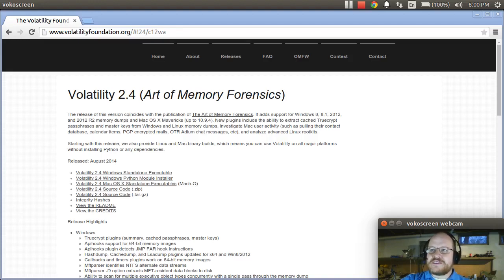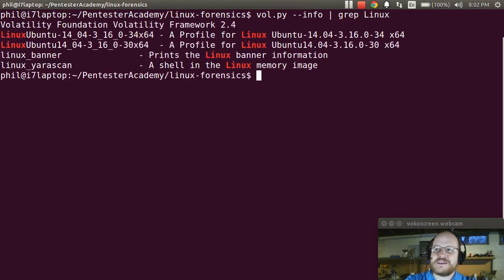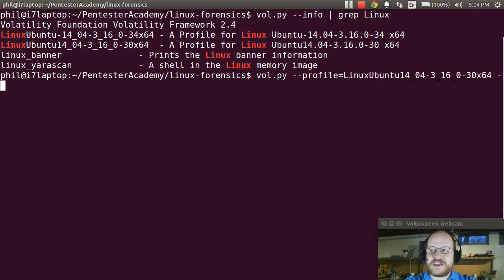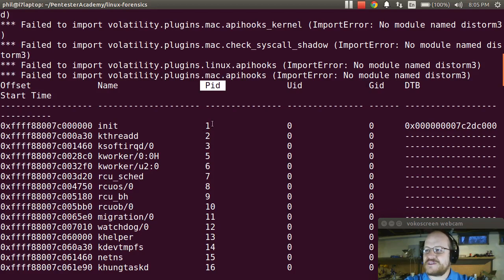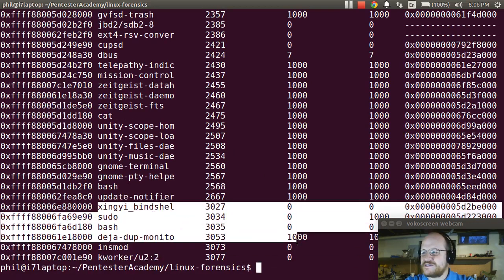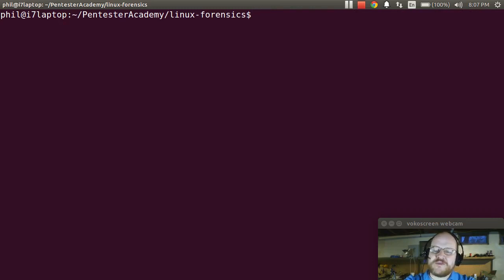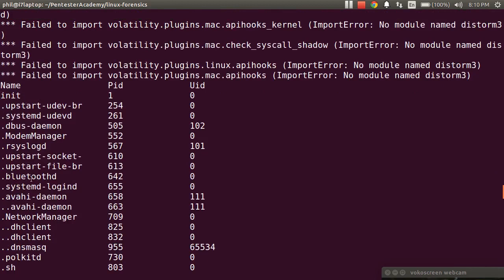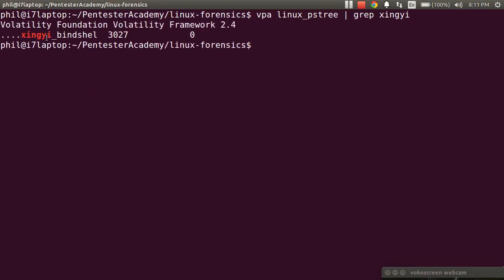Pentester Academy Linux Forensics course Memory analysis part2 Getting process information with vola